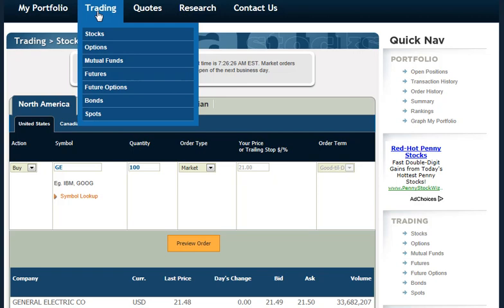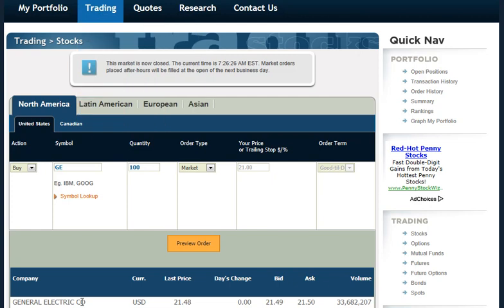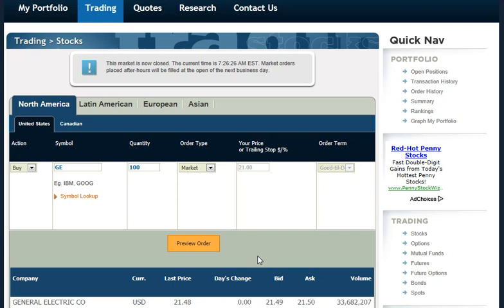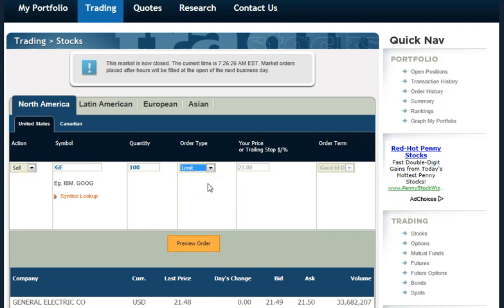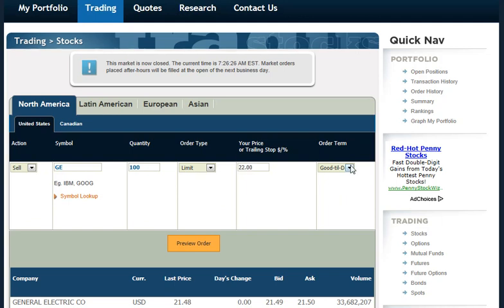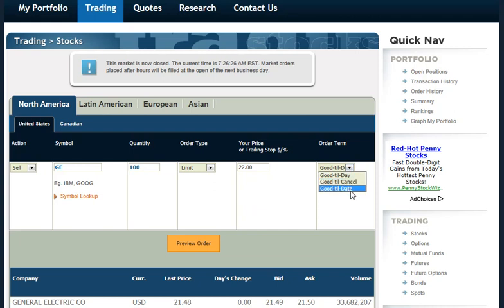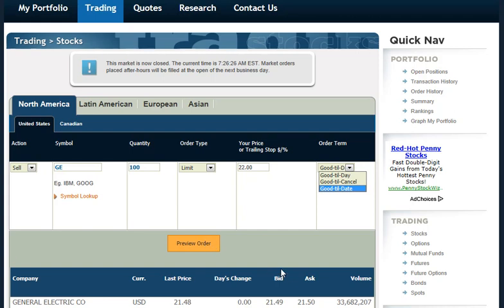Stock-Trak-How To Use a Limit Sell Order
How to use a limit sell order on StockTrak.com